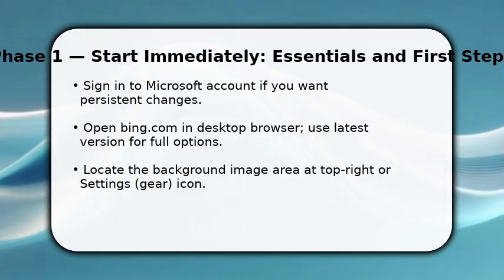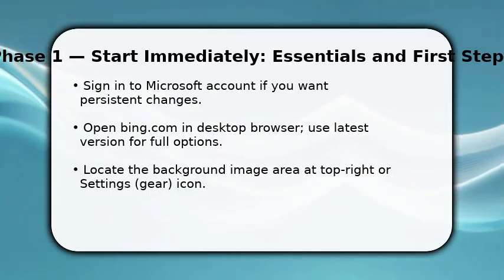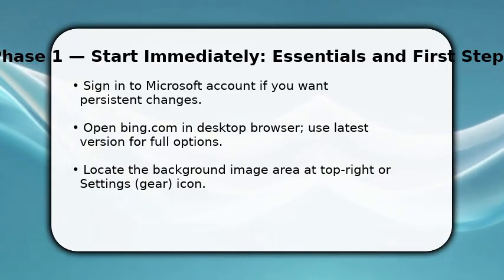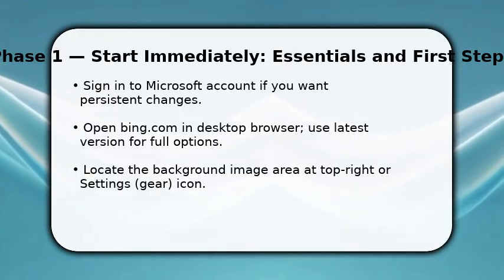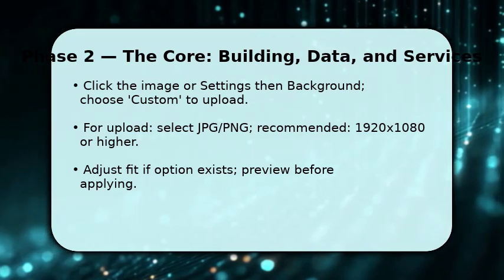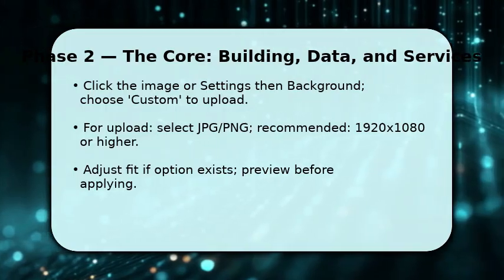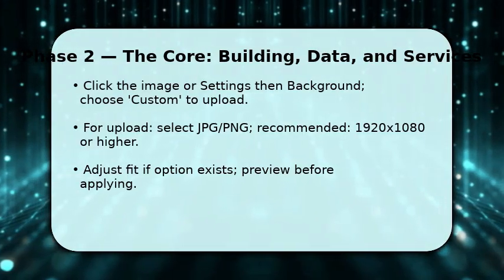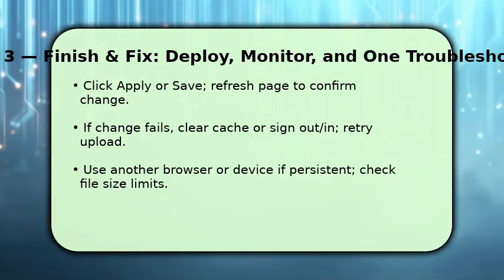How to Change Wallpaper in Bing - Step by Step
How to Change Wallpaper in Bing - Step by Step | 🔒 Surfshark VPN Deal — Stay private and secure. $1.99/mo + 3 Months Free ▸

Learn the easy steps to change your wallpaper in Bing search engine with our detailed guide. From selecting a new image to applying it as your homepage, discover how this simple process can personalize and refresh your browsing experience.